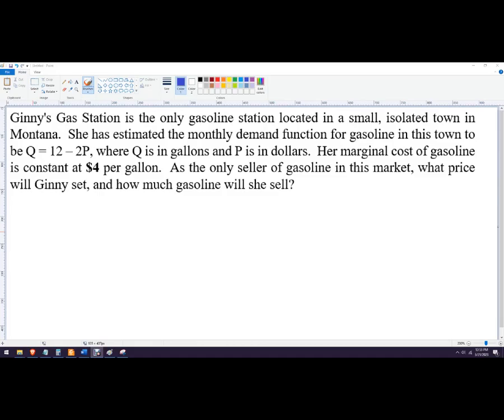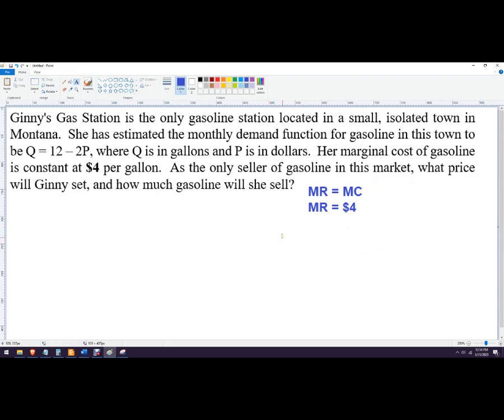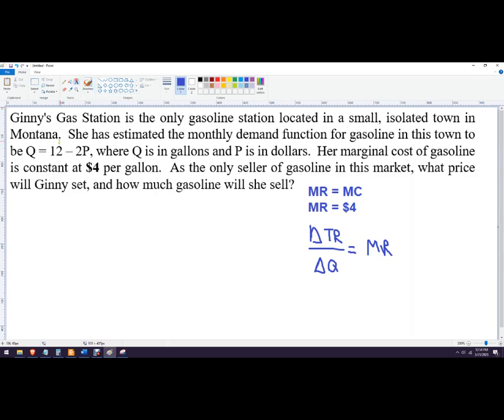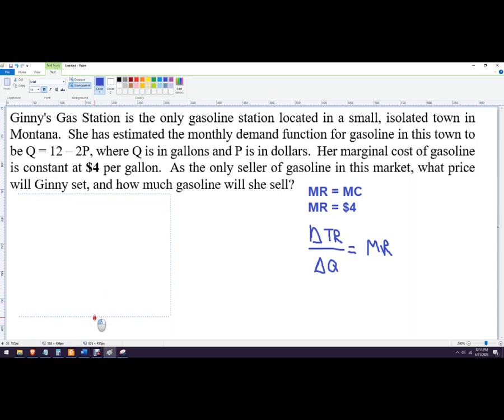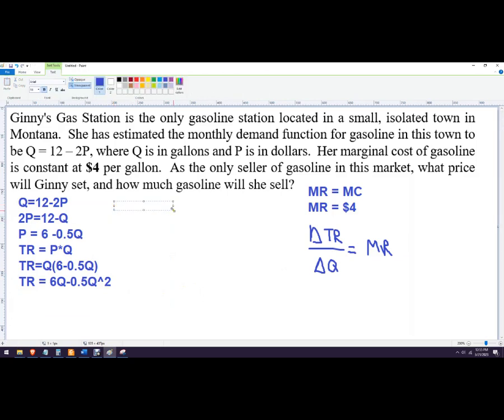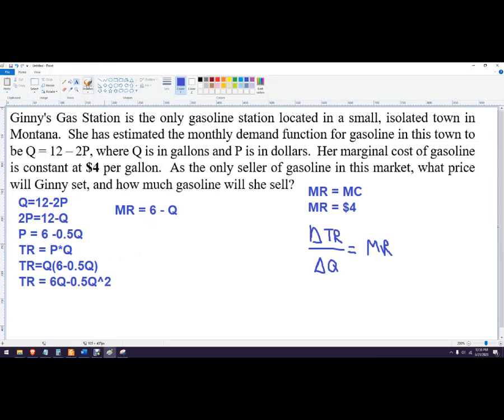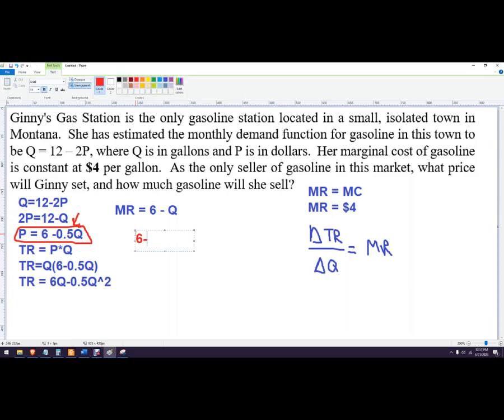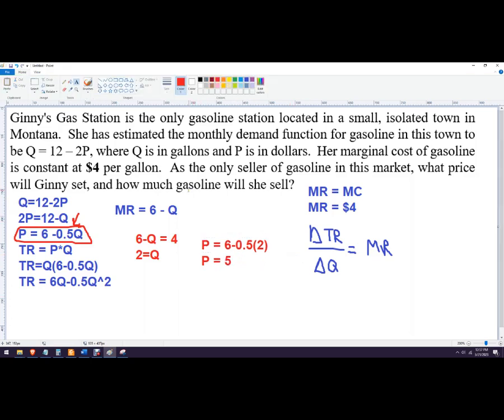How to solve for profit maximizing single price monopoly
Ginny's Gas Station is the only gasoline station located in a small isolated town in Montana.  She has estimate the monthly demand function for gasoline in this town to be Q = 12 – 2P, where Q is in gallons and P is in dollars.  Her marginal cost of gasoline is constant at $4 per gallon.  As the only seller of gasoline in this market, what price will Ginny set, and how much gasoline will she sell?